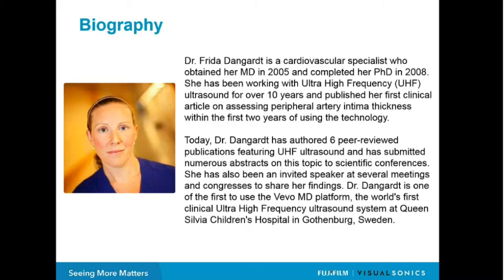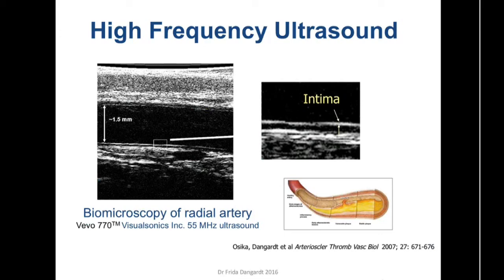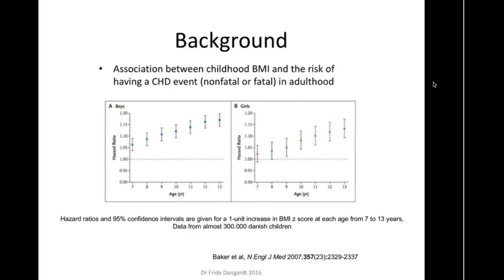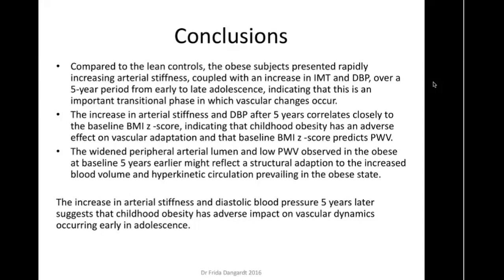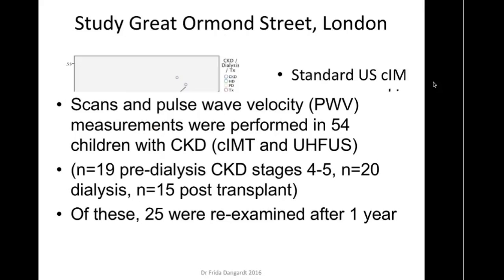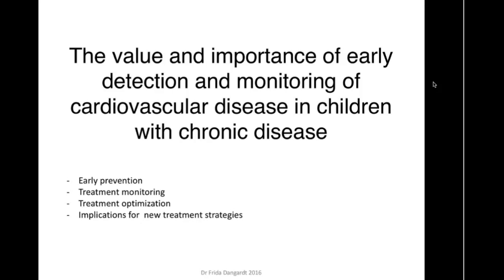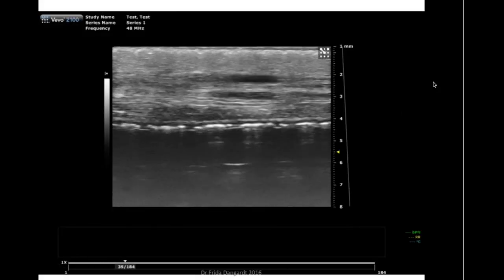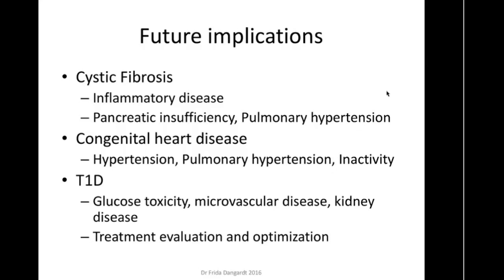June 2016 Webinar: Benefits of Ultra High Frequency Ultrasound for Children with Chronic Diseases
Presenter Dr. Frida Dangardt of Queens Silvia Children's Hospital in Gothenburg, Sweden   shares her exciting research as well as her first clinical experiences using the new Vevo MD.

This webinar was recorded Wednesday, June 29, 2016.

Topics explored include:

Early detection of vascular changes in children with obesity
Determinants and progress of intimal and medial changes in pediatric kidney disease
The value and importance of early detection and monitoring of cardiovascular disease in children with chronic disease
Possible future implications for research and clinical use of Ultra High Frequency Ultrasound